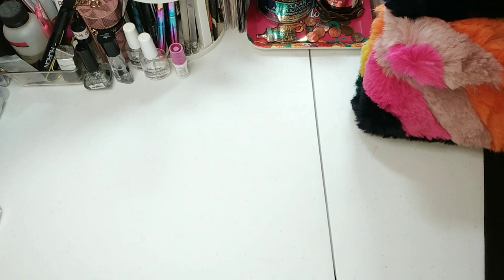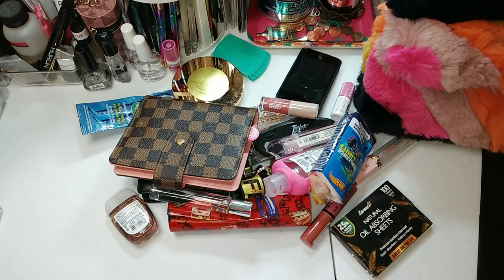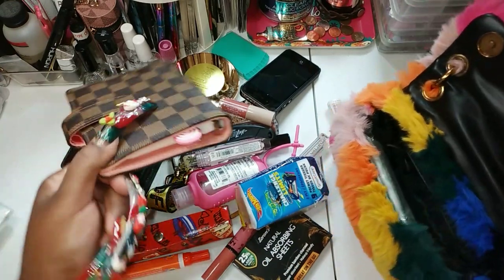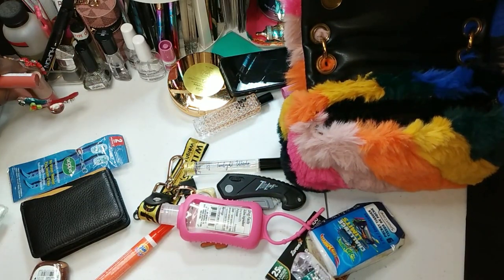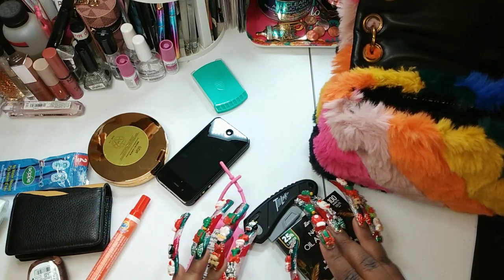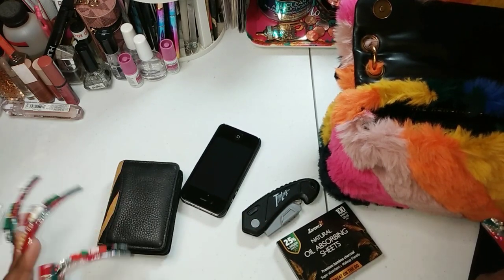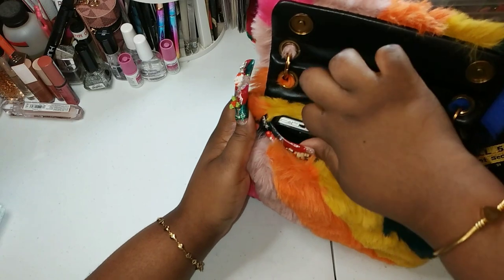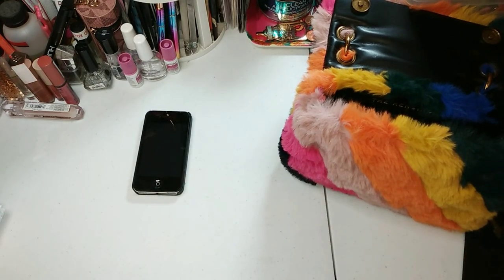What's In My Bag 💼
Hey Family 👋😁. In today's video I'll be doing a what's in my bag video. I will be sharing some of my favorite things I carry. I will also link the bag below. Hope you enjoy the video 😃.